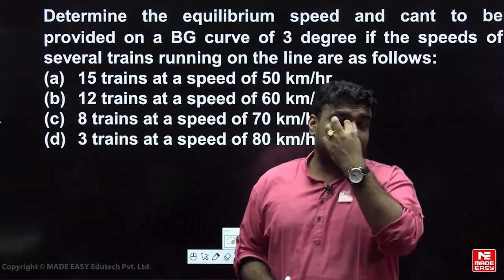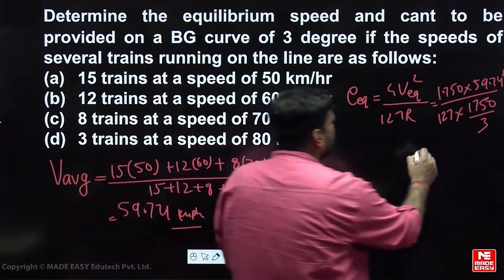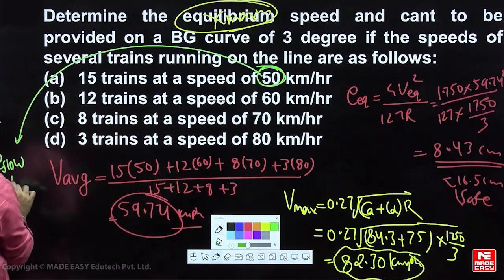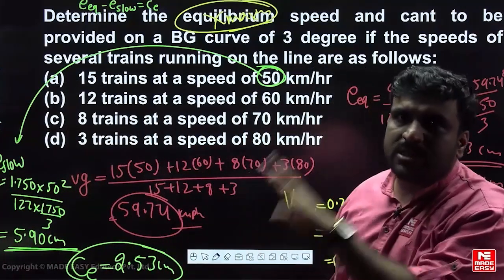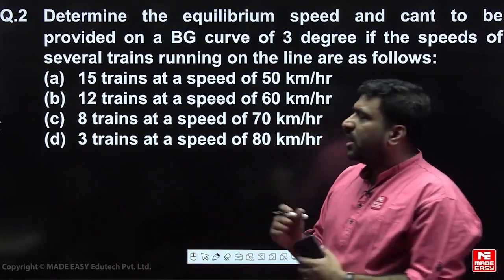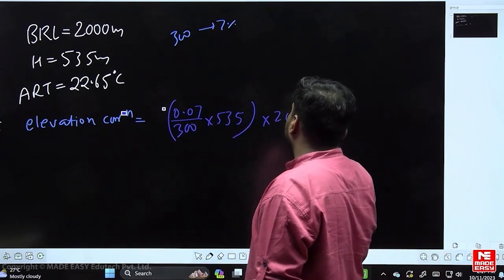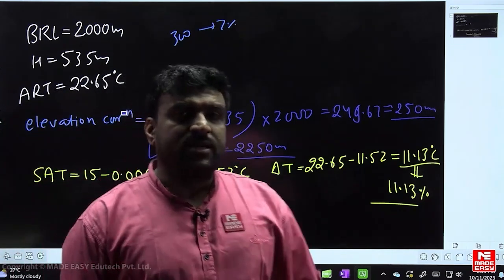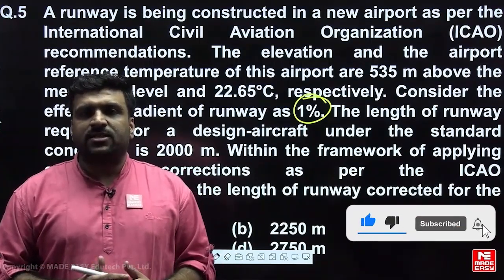Previous Year Question for GATE | Important PYQs of Railway | Railway Engineering | MADE EASY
In today's video, we have Akhilesh Mathur Sir, one of the most renowned and experienced faculties at MADE EASY. He will solve some Important PYQs of Railway for the Railway Engineering subject.